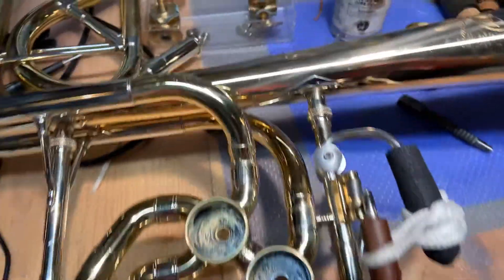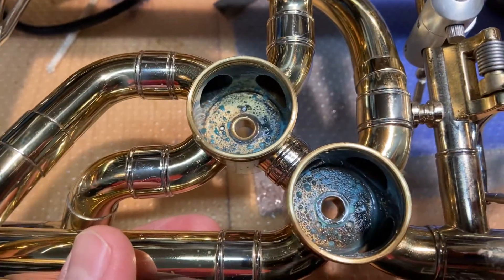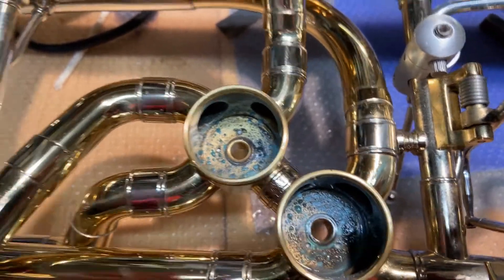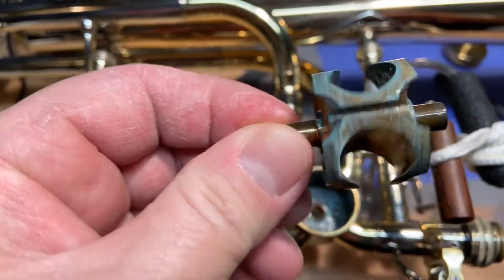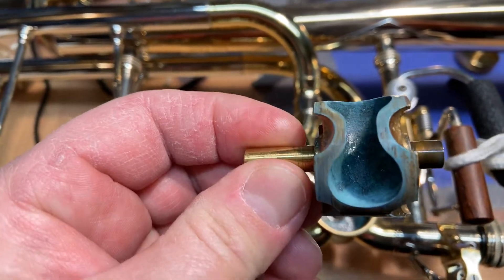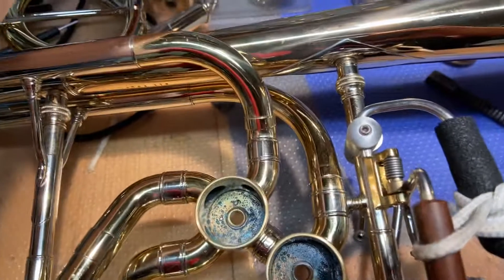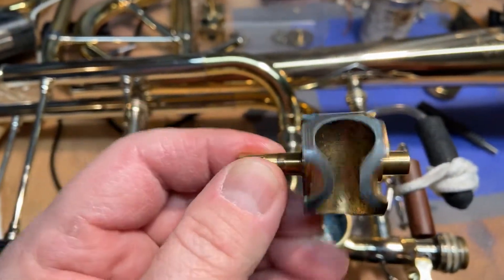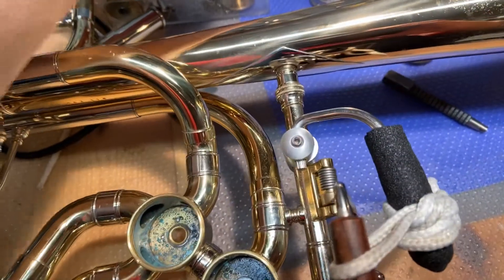Shires rotor cleaning pt 1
Looking at rotors that need to be chem cleaned